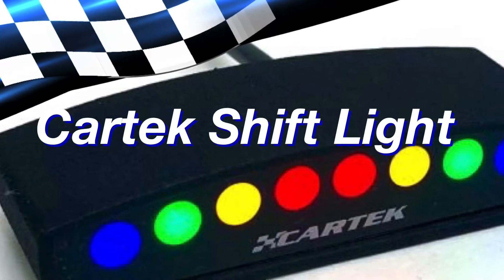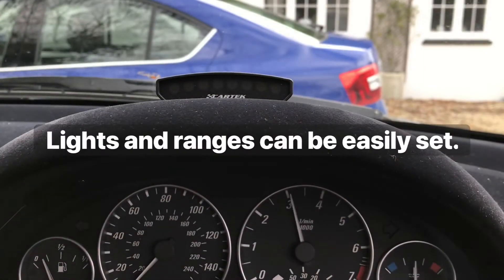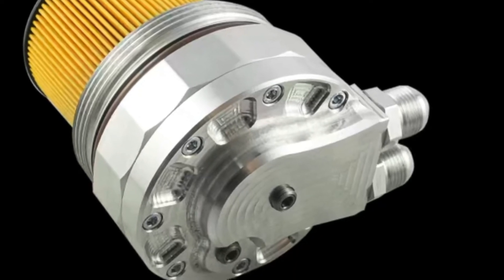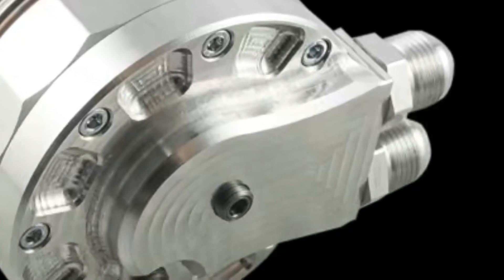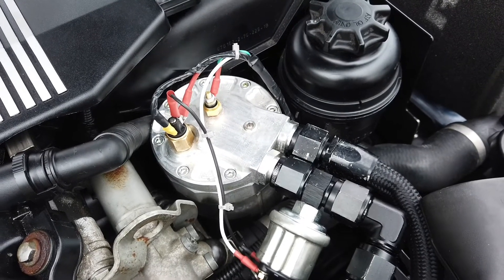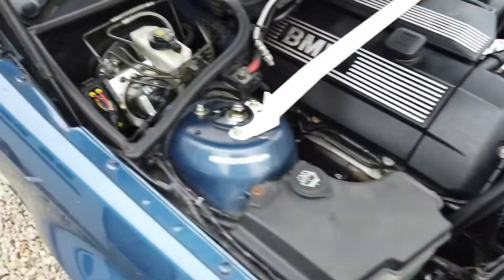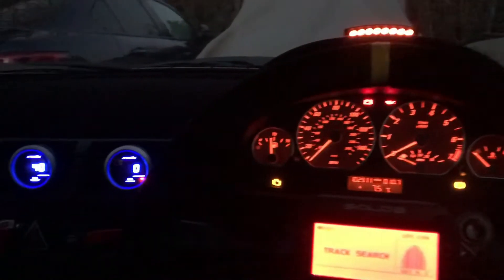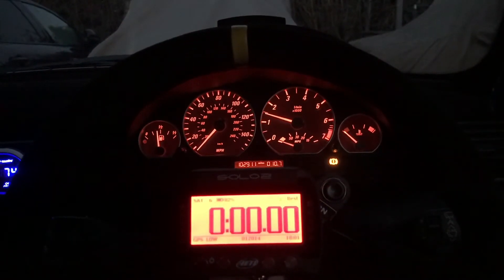[Part 14] BMW e46 Race Car Build. Oil cooler, shift light, low oil pressure warning and gauges.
PWC Motorsport oil filter housing cap for M52 and M54 engines used to install Mocal 19 row (235mm) oil cooler along with low oil pressure warning on Cartek Shift Lights and Simoni Racing oil pressure and temperature gauges. Turned out perfectly.

Just 4 wires install this latest Cartek shift light. Pin 9 (black wire) on the OBDII socket provides the rpm pulse and we’ve installed a oil pressure switch on the oil cooler to provide the ground circuit to trigger the flashing amber warning lights. Here we’ve set the shift lights to start at 5500rpm and sequence the shift at 6500rpm. We’re delighted with the results.

(This is not paid content, we’re just a happy customer)